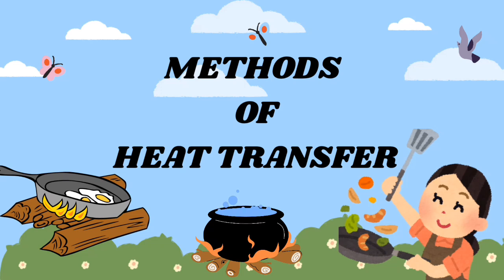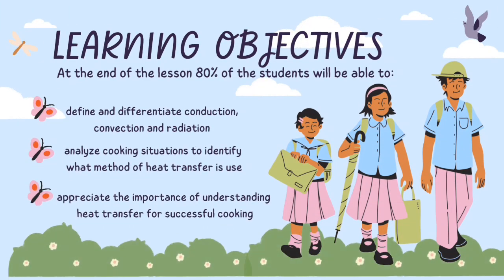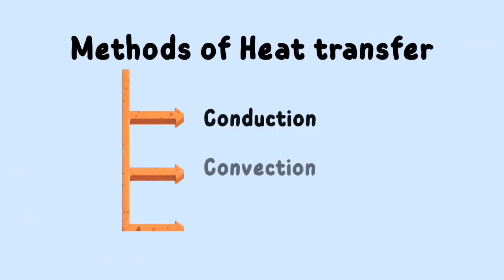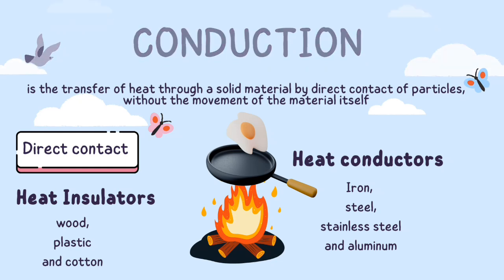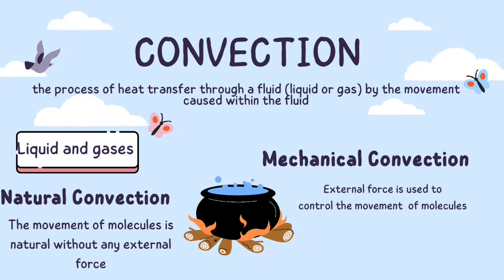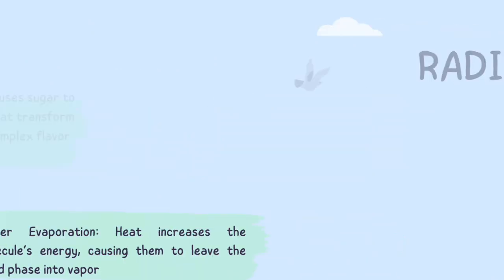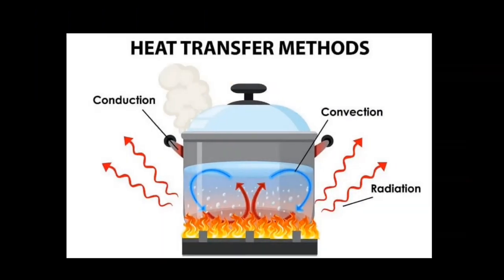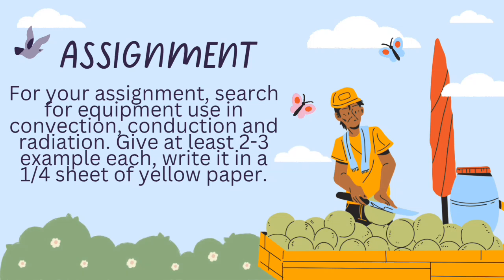AS1- Heat Transfer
Created using animaker-
an online video-making platform that can help beginners, professionals, and everyone else create animated and live-action videos in a matter of minute